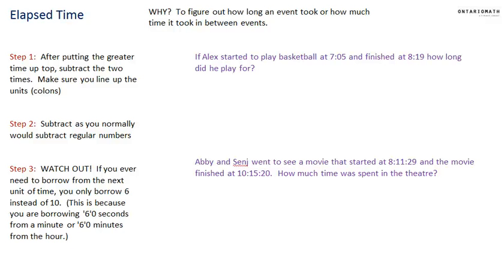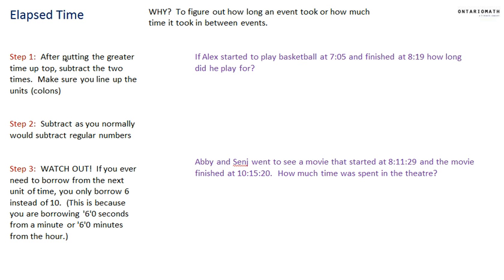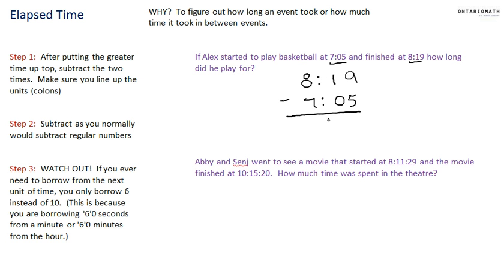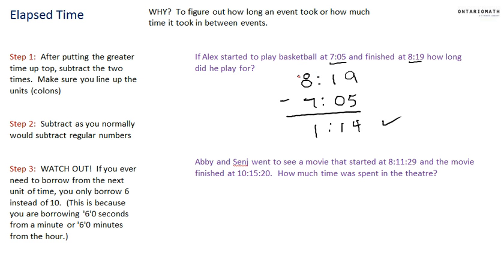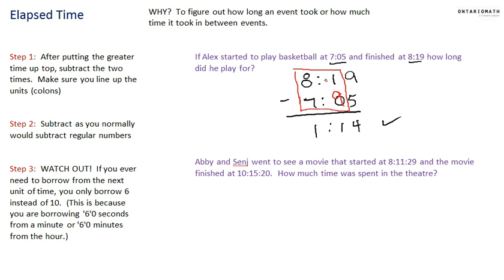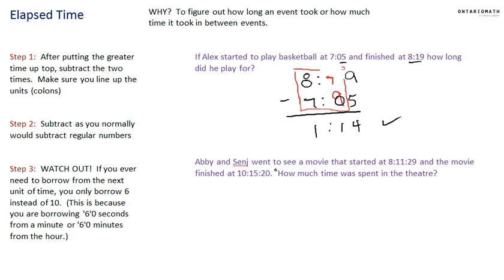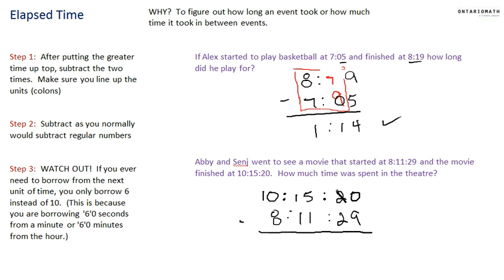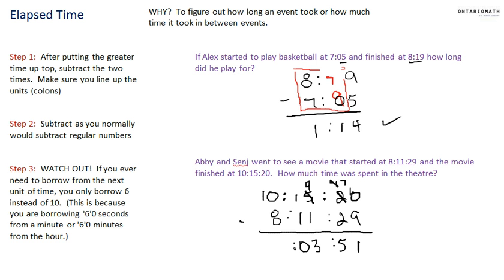How to figure out elapsed time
A quick tutorial explaining how to figure out the elapsed time of an event.

My goal is simple:  learn a concept in under 5 minutes!

The tutorials are all 5 minutes and under and give step-by-step guides and strategies to help you understand a particular concept.

I am a teacher in Ontario, creating this channel to support teachers, students, and parents. It is focused on the Grade 5 math curriculum in Ontario, but the concepts and strategies can be applied globally.